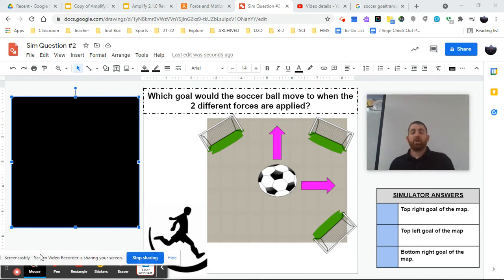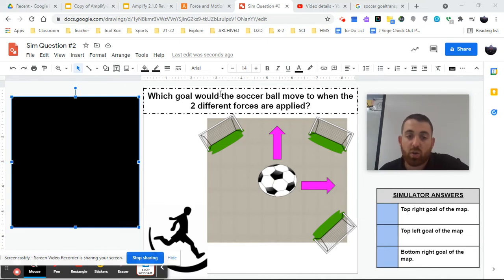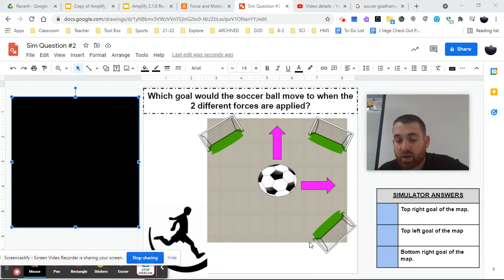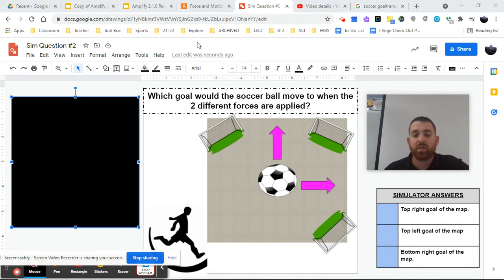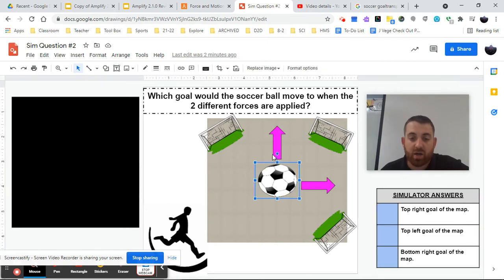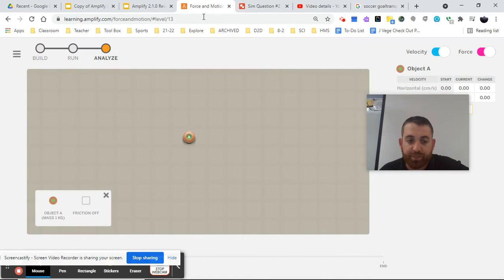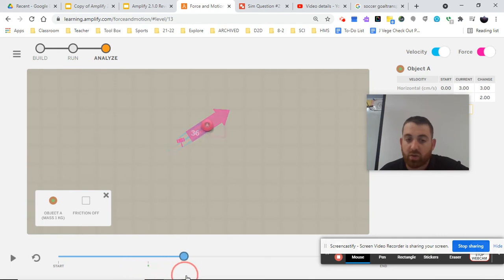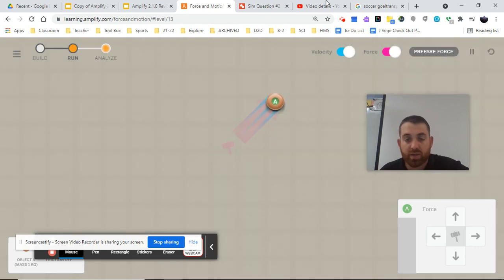VIDEO GUIDE: Simulator Question #2